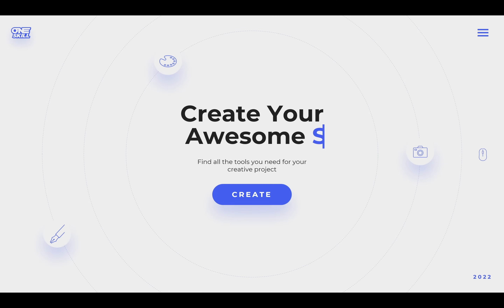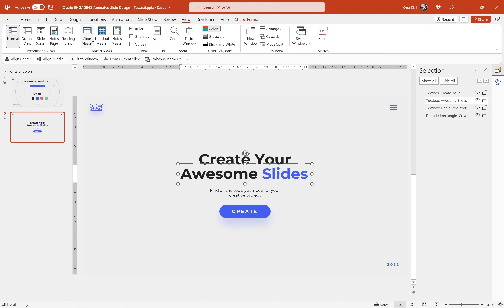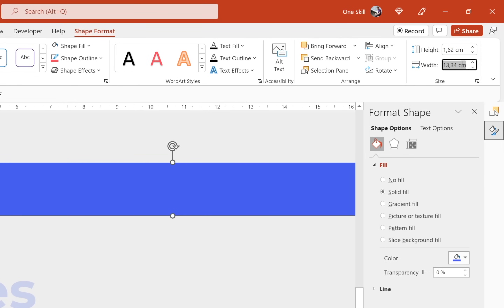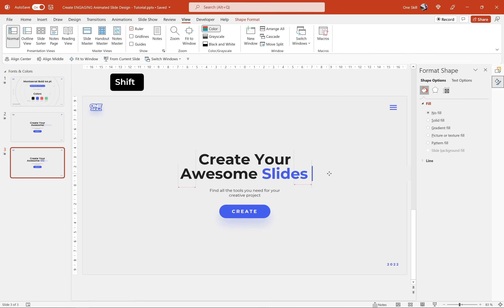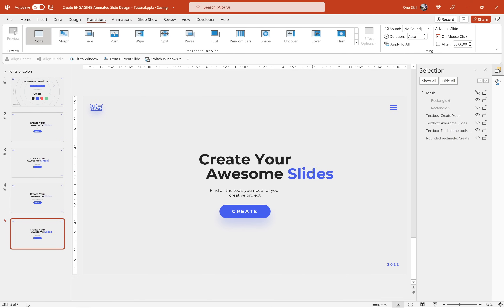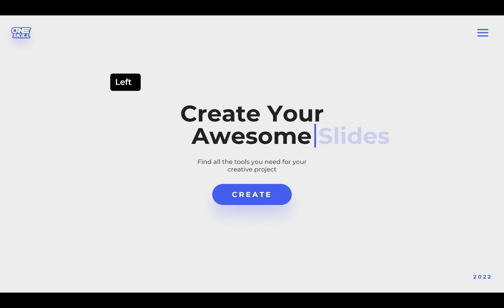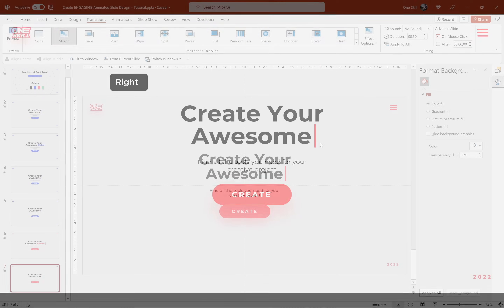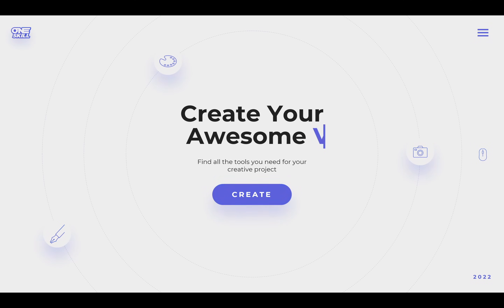Create ENGAGING Animated Slide Design in 🔥 PowerPoint 🔥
Hello Ladies & Gentlemen, in today's video you will learn how you can create an engaging animated slide design with dynamic text animations in PowerPoint. This engaging slide design can be used as an intro slide for your presentation or work well as a section cover for different sections of your presentation. By the way we will be using Morph transition to help us out with all of the animations, so make sure that your PowerPoint has the Morph slide transition. In this tutorial I am on Windows and using PowerPoint Microsoft 365. Let's Go!

⏰ Jump to Any Part of the Video:
00:00 - Intro
00:36 - Step 1 Preparing the Slide
01:29 - Step 2 Creating a Text Mask
03:27 - Step 3 Adding a Morph Transition
04:35 - Step 4 Creating a Jump Slide
05:23 - Step 5 Changing Slide Colors
07:28 - Auto Slide Transition & Loop
08:19 - Final Result